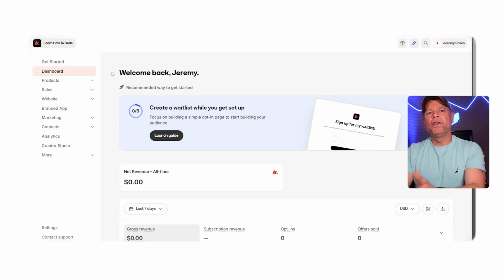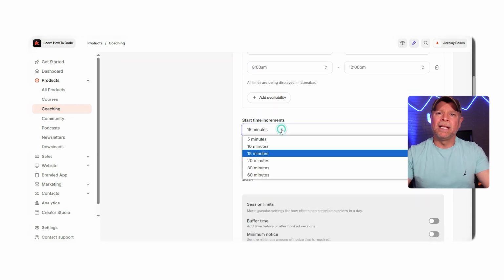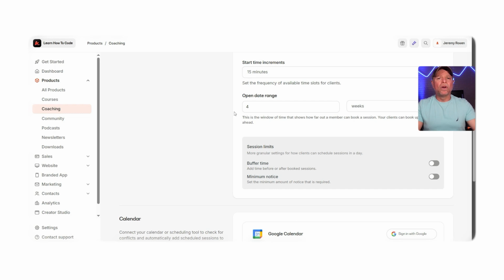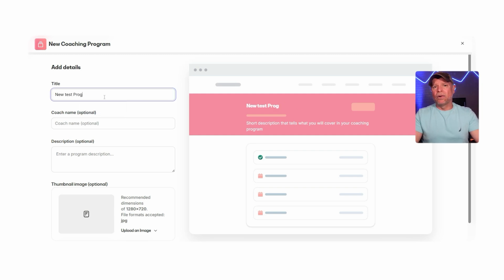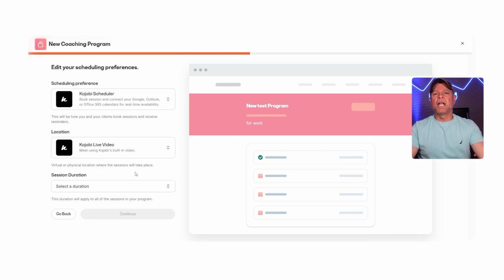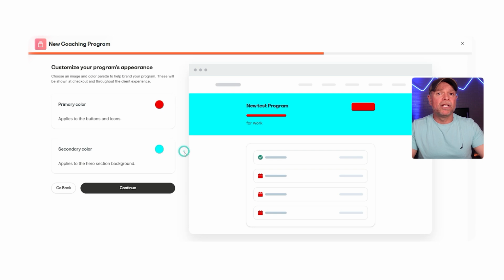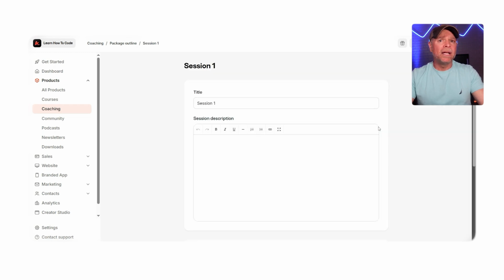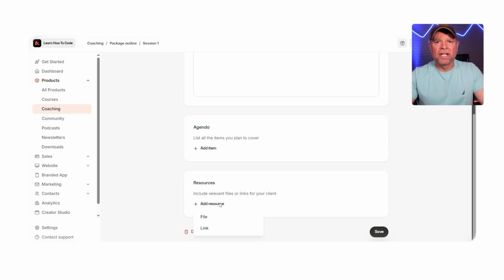Create a Coaching Program in Kajabi | Step-by-Step Tutorial for 1:1 & Group Coaching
Learn how to create and launch a coaching program in Kajabi for both 1:1 and group sessions. This step-by-step tutorial walks you through setting up offers, scheduling, and client access. Ideal for coaches ready to grow their business online. Use Kajabi’s built-in tools to deliver a seamless experience. No tech stress — just simple, guided setup.